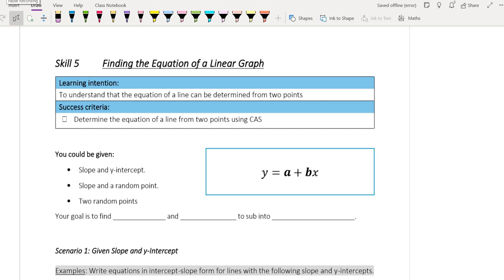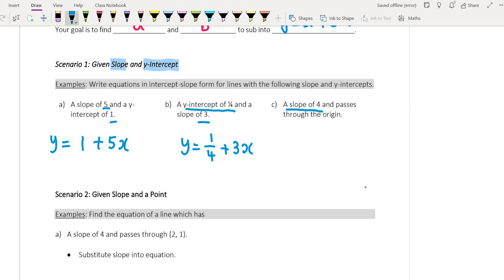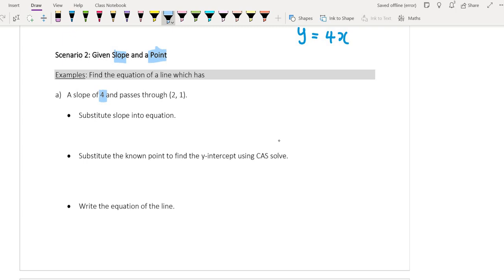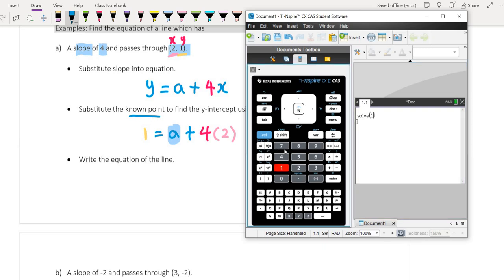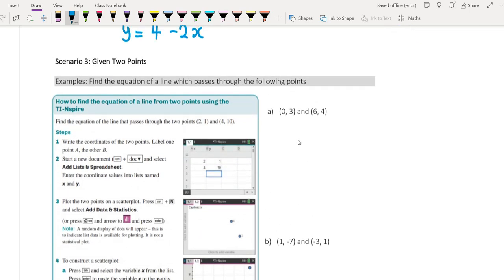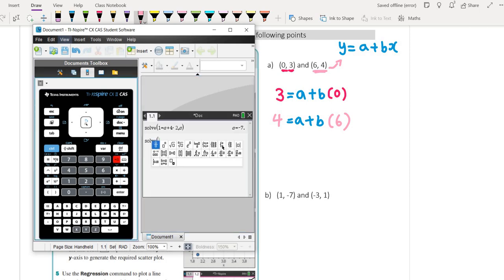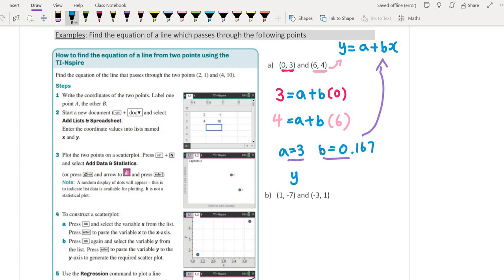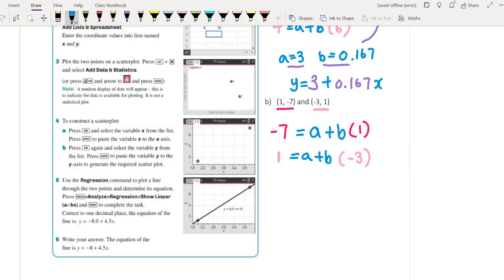3.5 - finding the equation